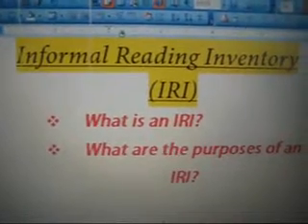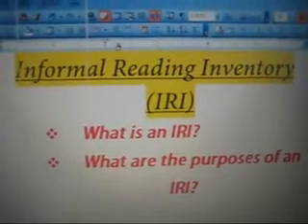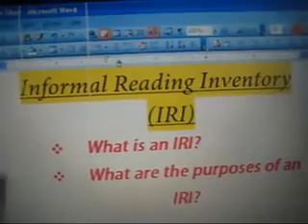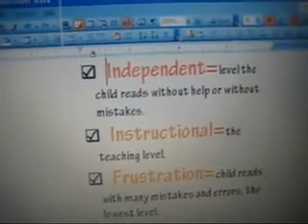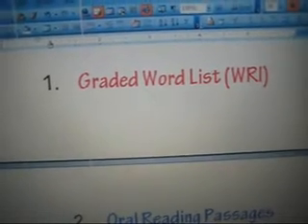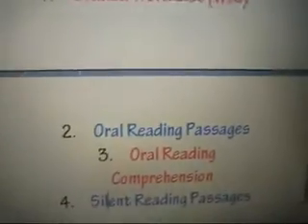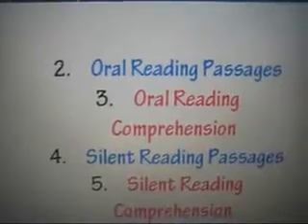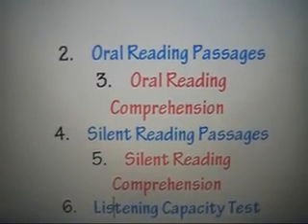Special Education - IRI Administration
TeacherTube User: Rakels

The main points of my IRI administration.